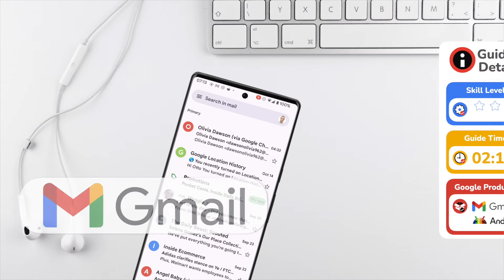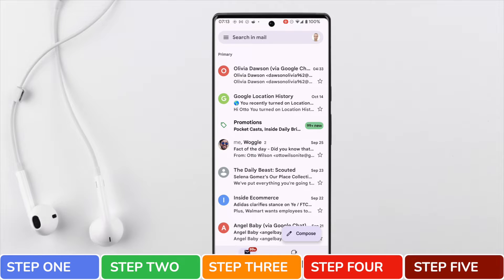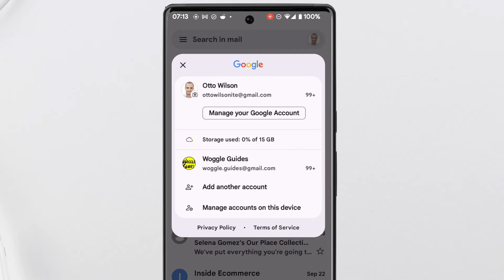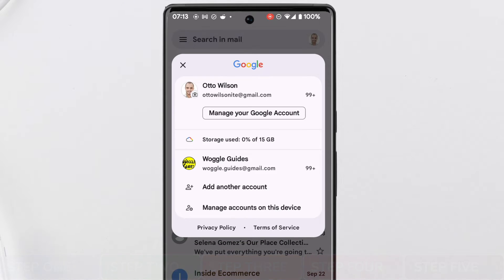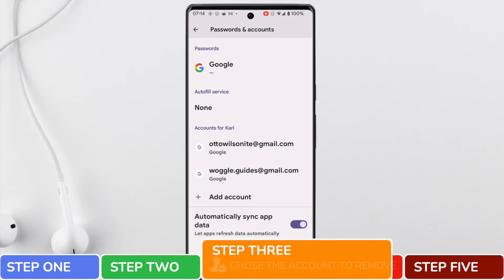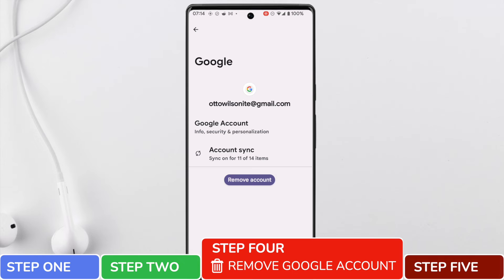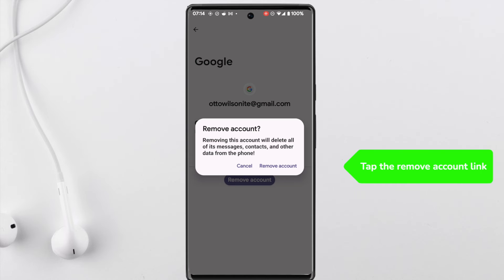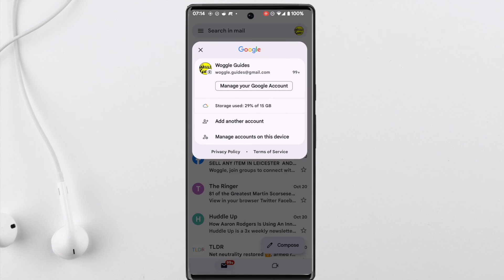How to sign out of Gmail app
In this guide, I’ll explain how you can quickly sign out of Gmail on your mobile device.

*🕔  Key Moments*
00:00 | Introduction
00:10 | How to signout of Gmail app
02:04 | Wrap up

Once logged into Google, Gmail on the web can be found